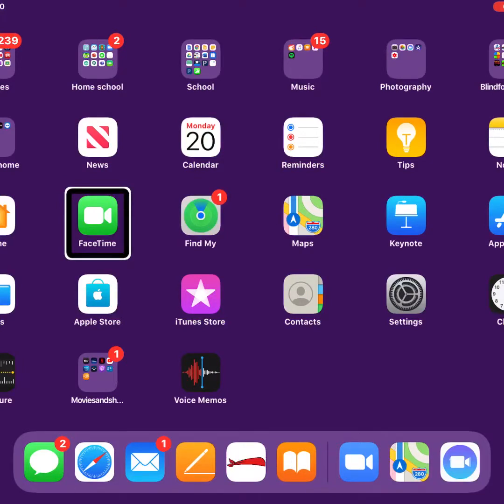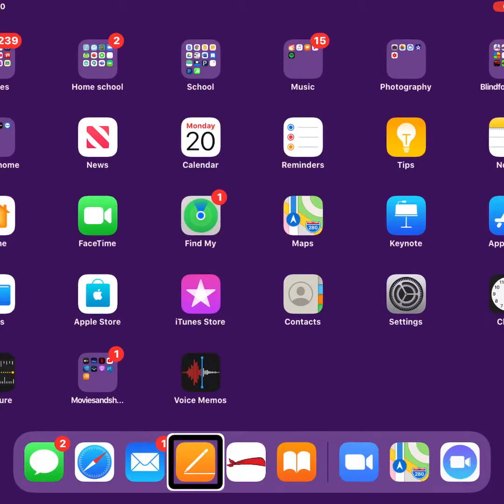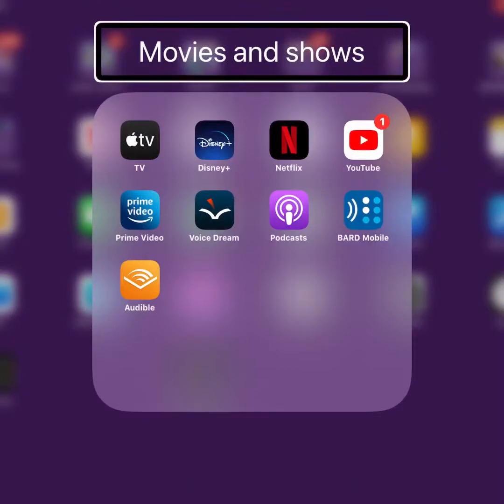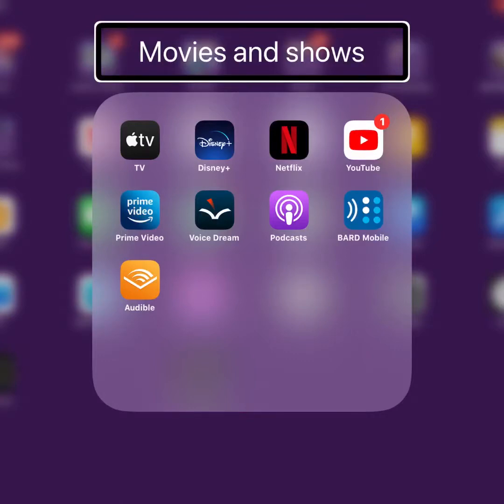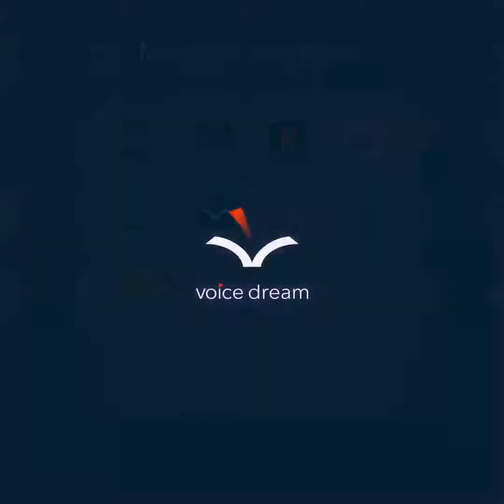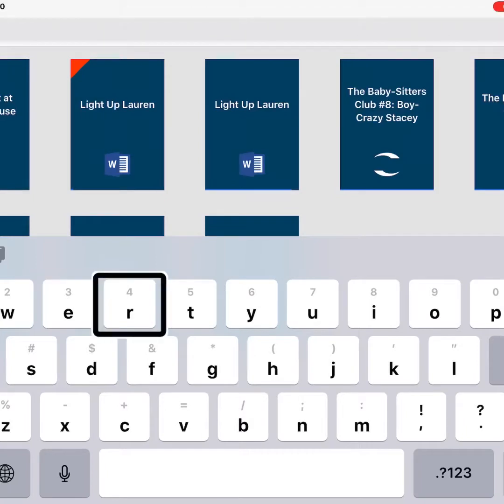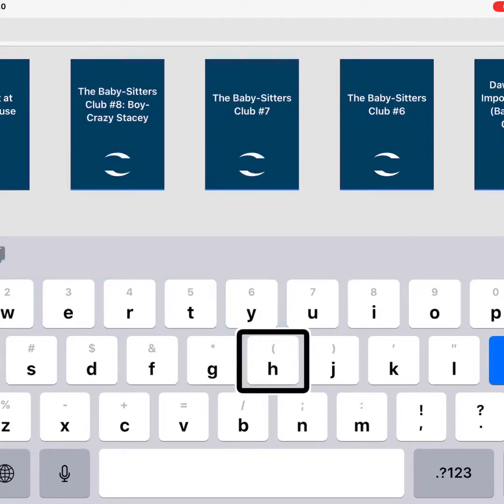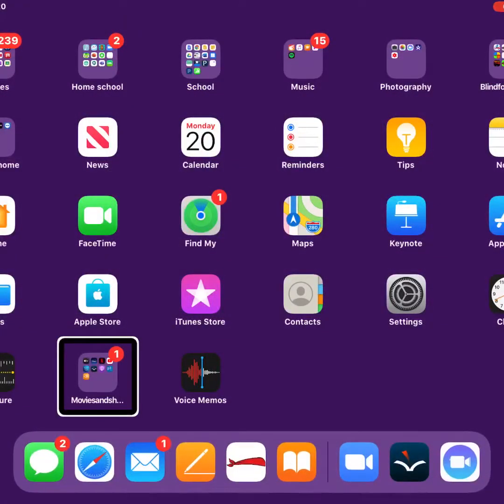Screen Reader 101 Voice Over For Ipad, Iphone, And Apple Watch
I will show all you need to know about voice over for beginners. Only for IOS and Watch OS.